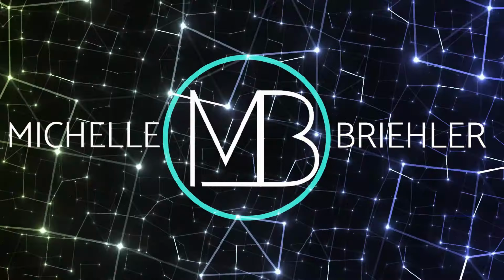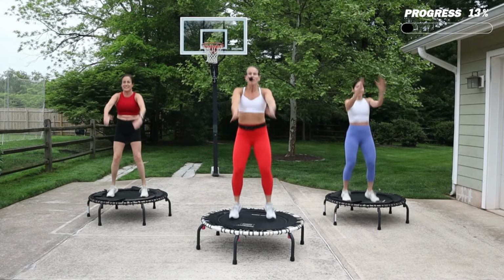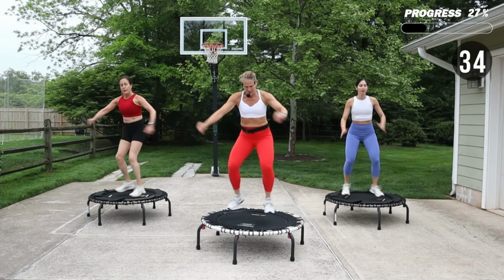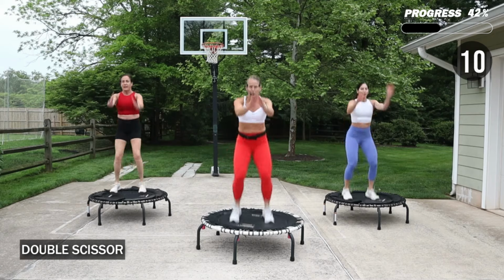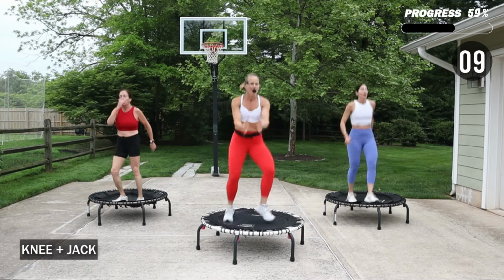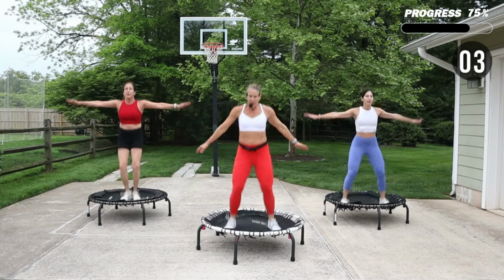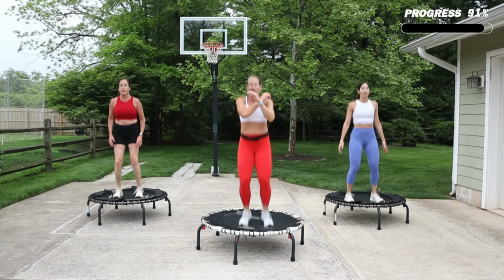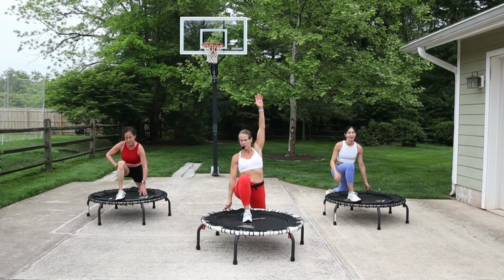20 MIN Beginner Rebounding CARDIO INTERVALS | Trampoline Workout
Burn calories all while having fun in this beginner Cardio Interval workout using your trampoline. We are keeping all moves basic and grounded.  You can always level up by pushing into the down bounce MORE!  Grab your rebounder and let's sweat it out!💦

THE WORKOUT
10 MOVES  | 40 ON 10 OFF | 3 ROUNDS

My team jumps on the 570 PRO Petal Mat, 4-knot Adjustable
The 350 PRO is just as good but a smaller jumping surface of 39" vs ours at 44"

🧡Michelle

00:00 Intro
00:53 Warm-up
03:33 Beginner Cardio
21:09 Stretch